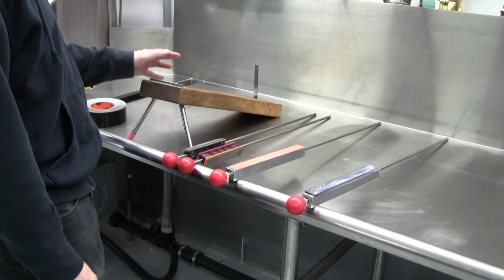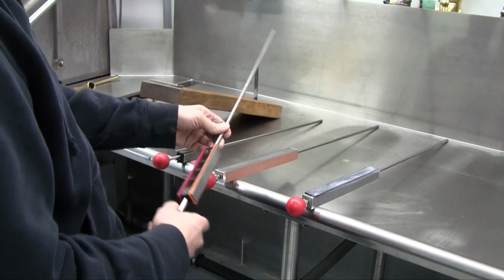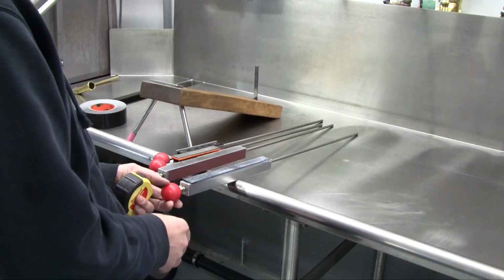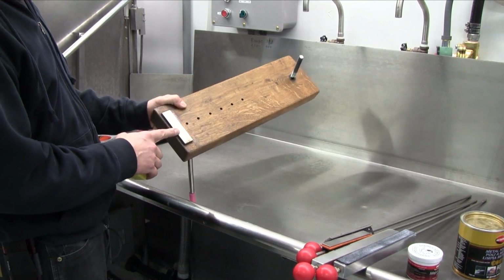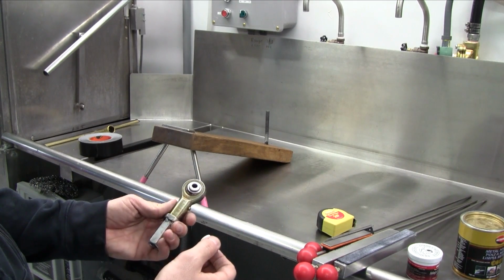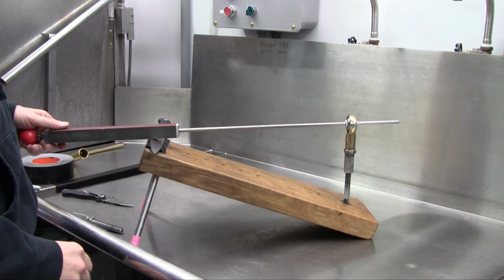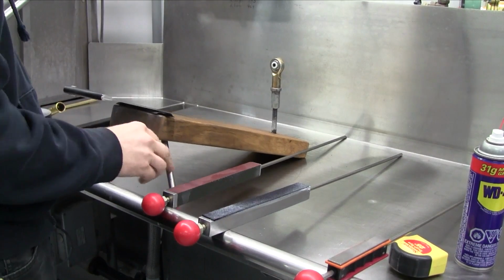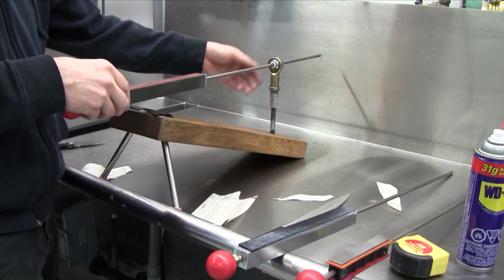My Homemade Knife Sharpener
In this video, I explain how I made my homemade guided knife sharpener.

LIST OF MATERIAL:

1: ROD END  can be purchased at your local automotive store or on the internet such as amazon.

2: 1/2 " THREADED ROD can be purchased at your local hardware store.

3: 5/16 and 1/2 inch STAINLESS STEEL ROUND BAR can be purchased at your local welding shop or machine shop.

4: 1" ALUMINIUM SQUARE BAR can be purchased at your local welding shop or machine shop.

5: 1/2" LONG NUTS can be purchased at your local hardware store or automotive store.

6: PSA SAND PAPER 180, 320 and 600 grit can be purchased

7: PSA SAND PAPER 15 micron and 5 micron can be purchased look under "Micro-Abrasives for sharpening"

9: PLASTIC BALL KNOB can be easily found on eBay.

10: 1/4' x 4' x1" NEODYMIUM MAGNET can be purchased

IF BUILDING THIS KNIFE SHARPENER SOUNDS OVERWHELMING, you can buy a similar sharpener
GOOD LUCK :)